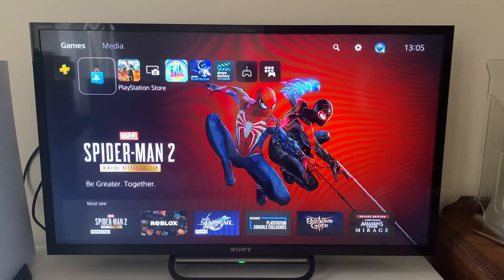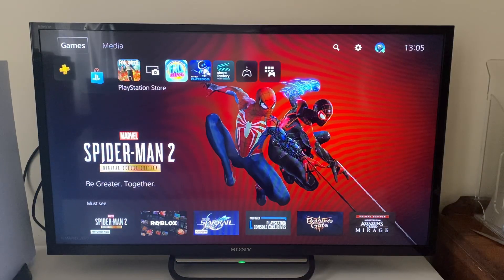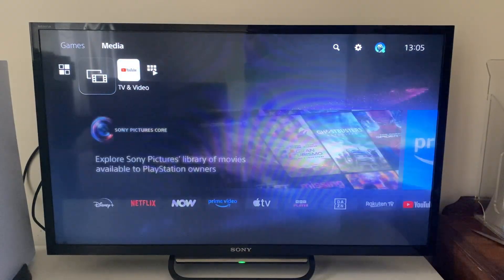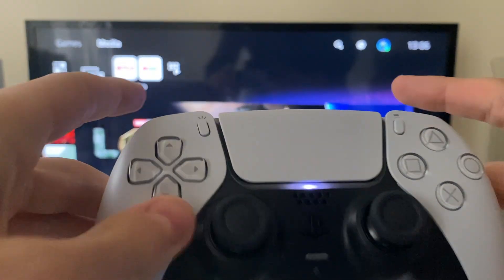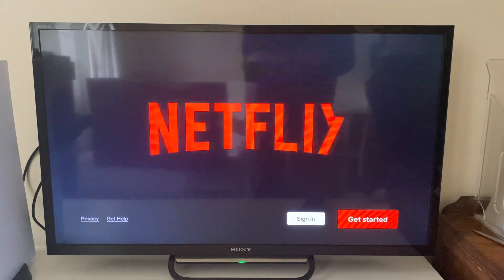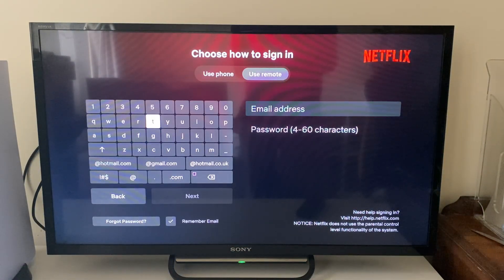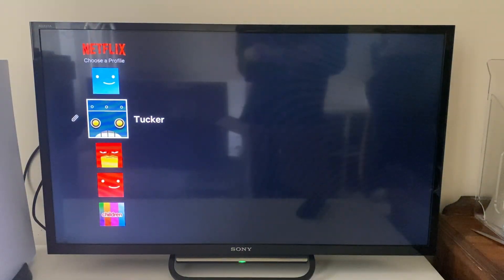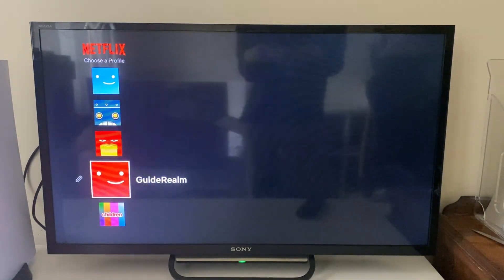How To Watch Netflix On PS5 - Full Guide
Learn how to get and watch netflix on ps5 in this video.

GuideRealm